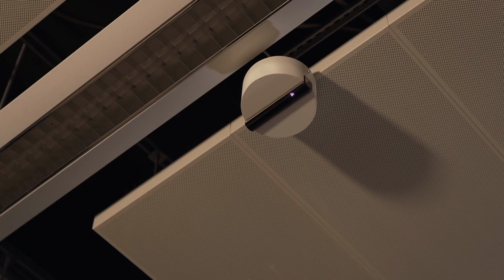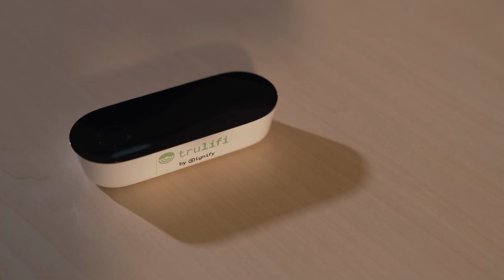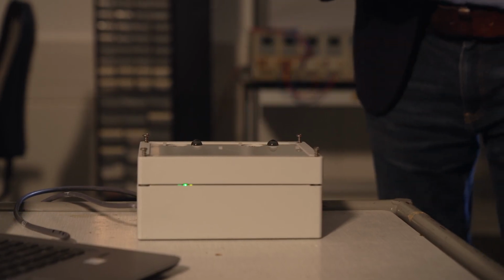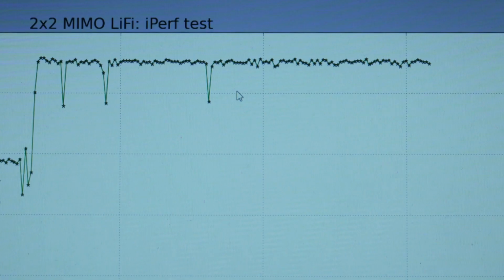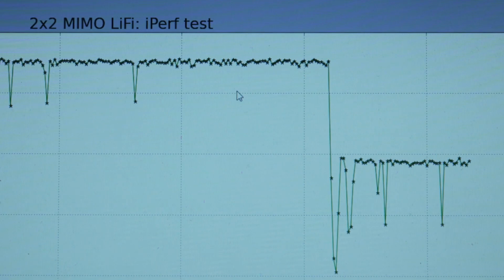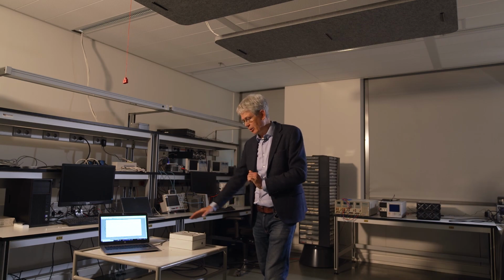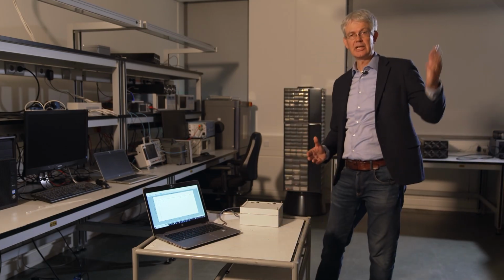If the light is accidentally blocked, LiFi goes on.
Wireless communication via light has the potential to provide unprecedented high bit rates, much higher than radio communication can achieve. But how reliable is a LiFi wireless optical system, if there is a risk that the light (thus also the data stream) gets blocked? Distributed MIMO can make LiFi highly dependable  and reliable.